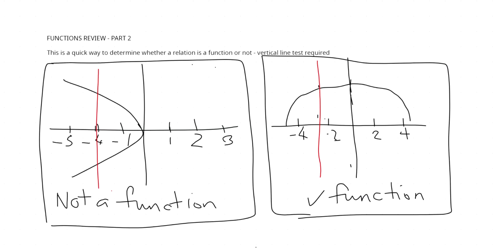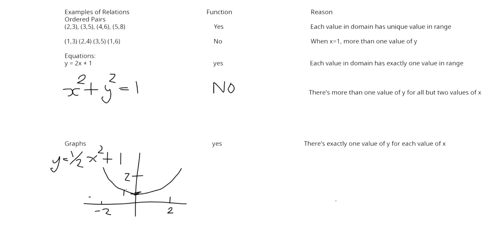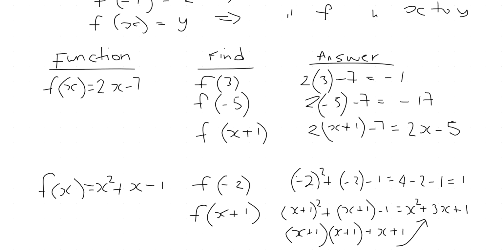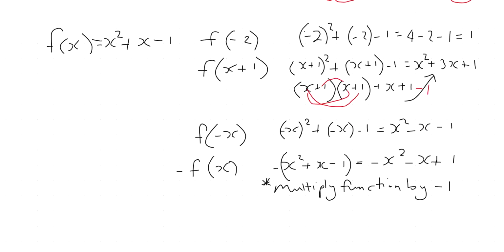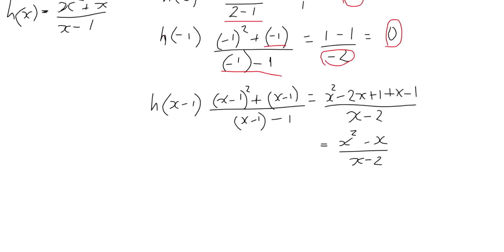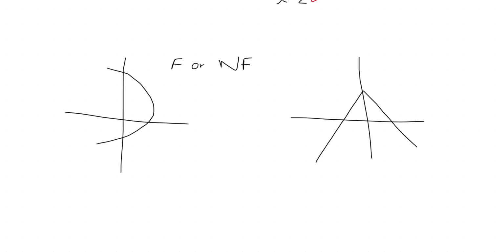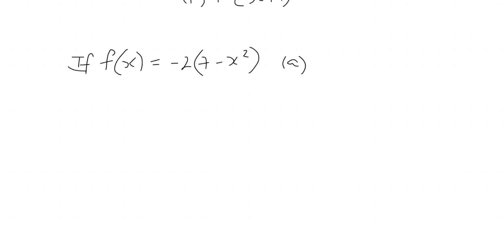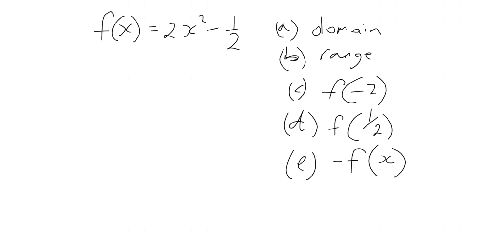Grade 12 Math Functions Review part 2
Get a detailed breakdown of functions in Grade 12 Math with our latest video, “Grade 12 Math Functions Review part 2”! In this 33-minutes tutorial, we share step-by-step guidance to understand relations and determine which ones are functions and which ones do not qualify as functions. Learn how to find the solutions for each functions in the form of ordered pairs, equations and graphs! Work with us as we share the examples that will boost your confidence, we’ve got you covered. Whether you're reviewing for exams or brushing up on your math skills, this video on functions is packed with essential techniques and helpful tips. You may send your solutions to the functions questions in the chat.

Tutorial Vlog